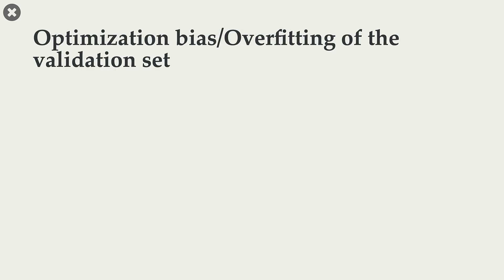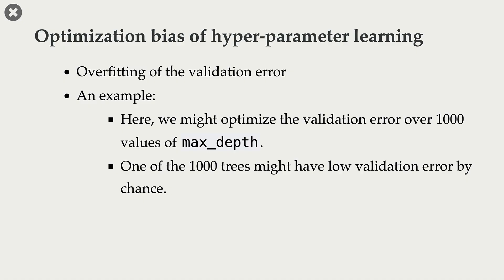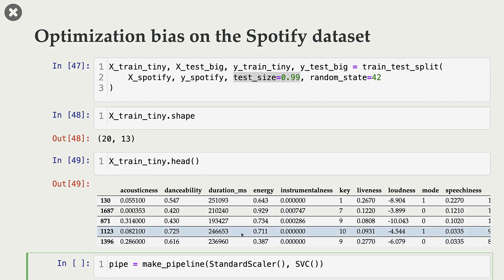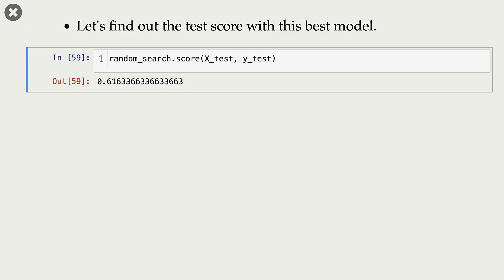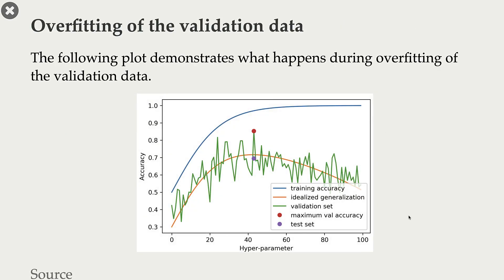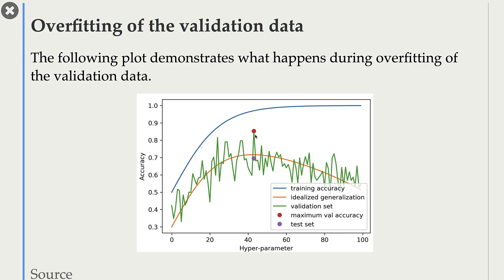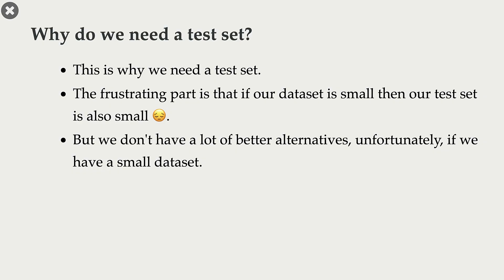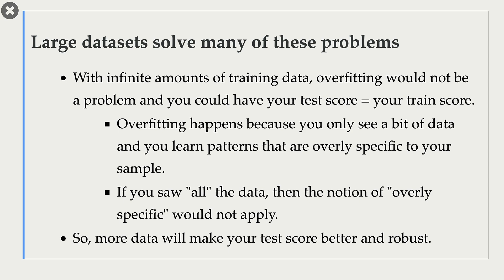8.2 Overfitting of the validation error [Applied Machine Learning || Varada Kolhatkar || UBC]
Optimization bias or overfitting of the validation error